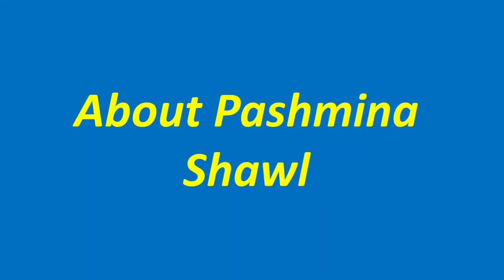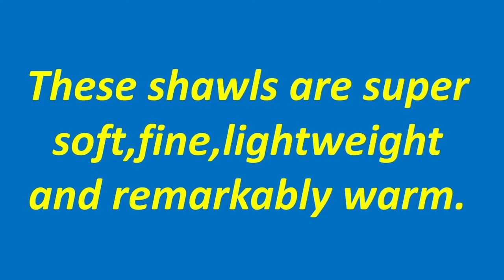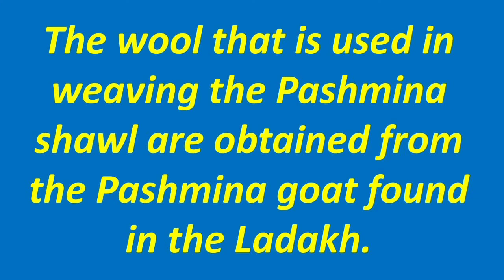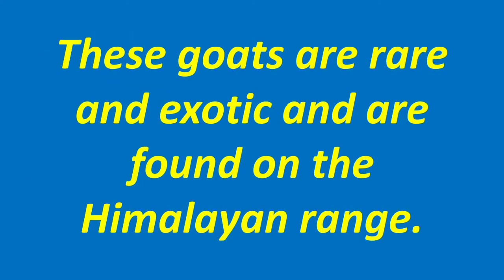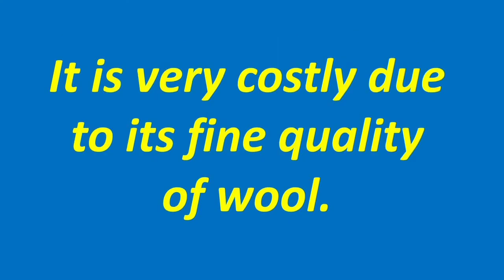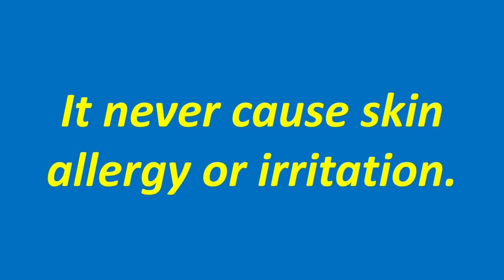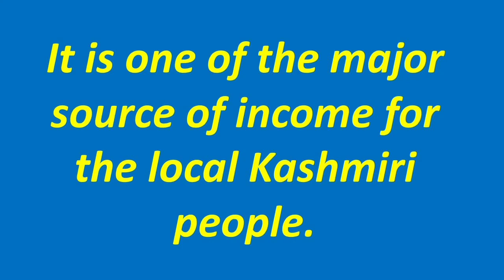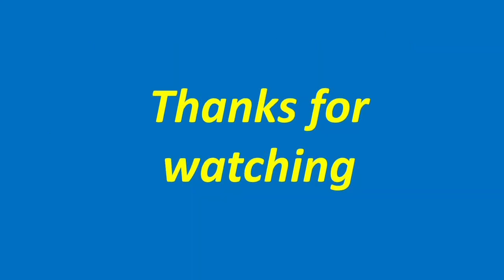About Pashmina Shawl /Few lines on Pashmina Shawl/Short essay on Pashmina Shawl.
For more videos link is given below:-